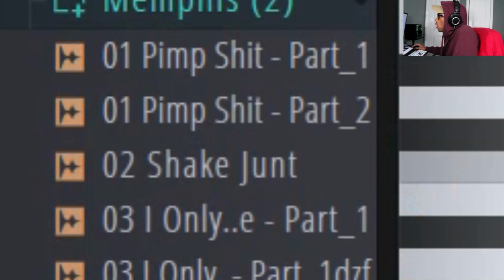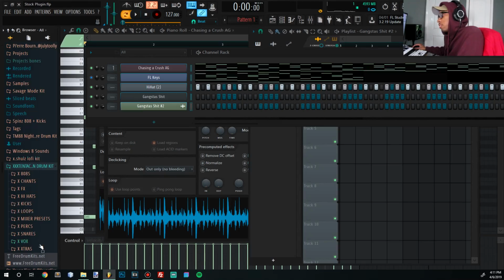STOCK PLUGIN BEAT CHALLENGE | MAKING A BEAT WITHOUT OMNISPHERE RIP ME LOL